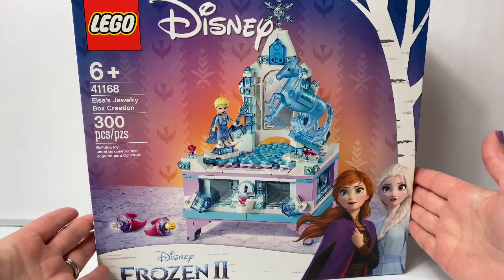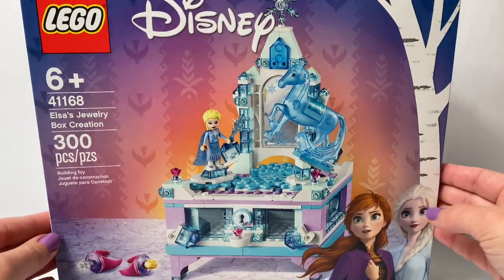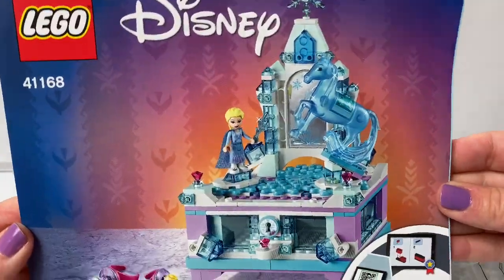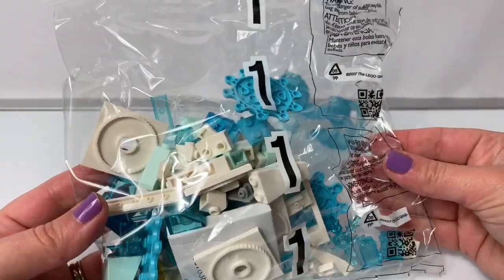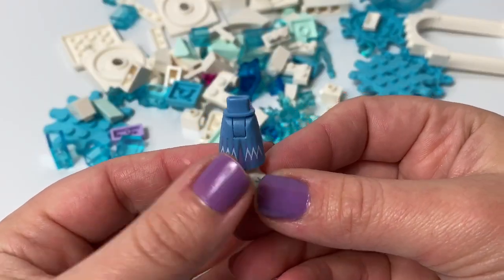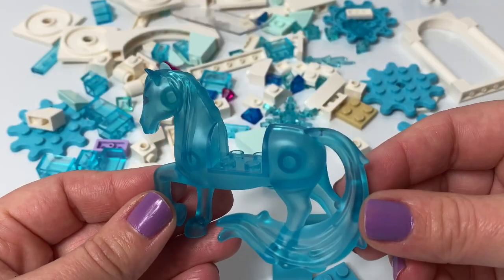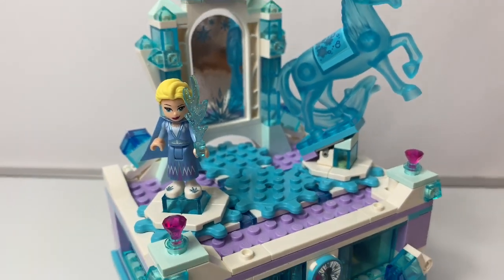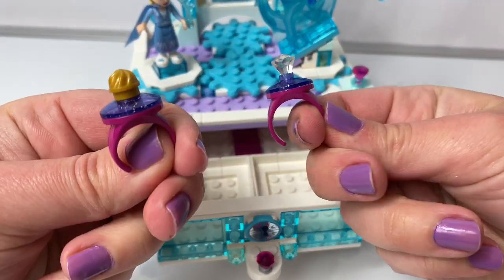LEGO Disney Frozen 2 Elsa’s Jewelry Box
Welcome to Fun Toys Mundo! ¡Bienvenidos!🤗 Our videos are in English and en Español. For babies, toddlers, preschoolers and school age children.  We open toys and surprises, juguetes y sorpresas in English and Spanish!  We love❤️ Disney Princesses, Play Doh, LEGO, LOL Dolls y más!

Please check out the Spanish Lessons in the Playlist section! These lessons are great for Spanish basics, Spanish Level 1 students as well as Preschool Spanish and Elementary Spanish students. Learn Spanish with Fun Toys!

🎼🎶Music From...